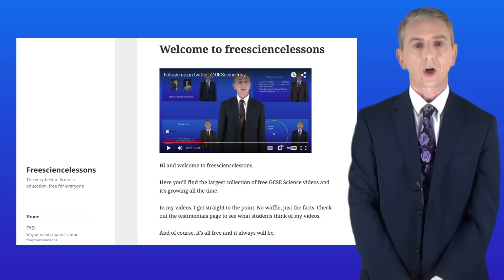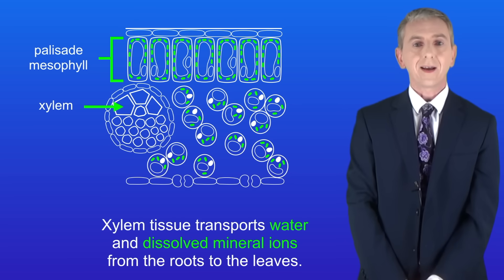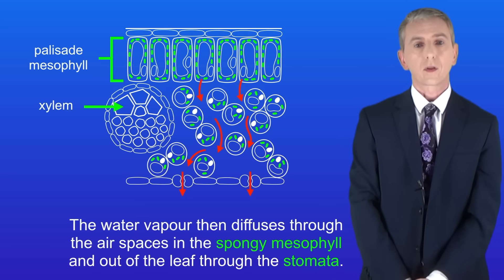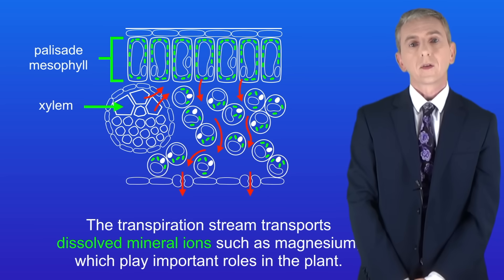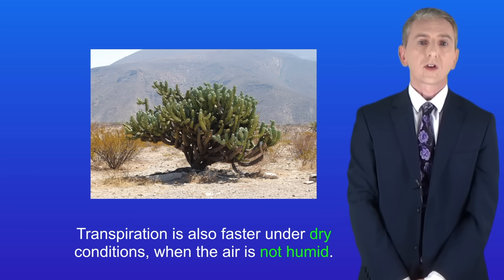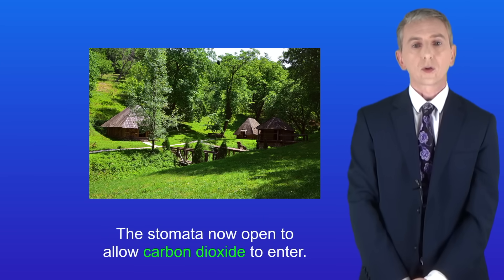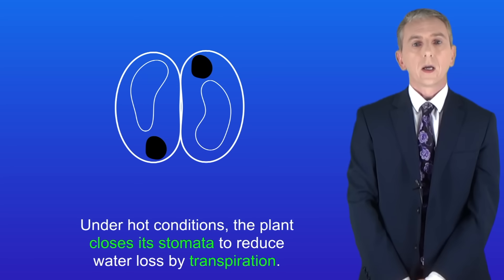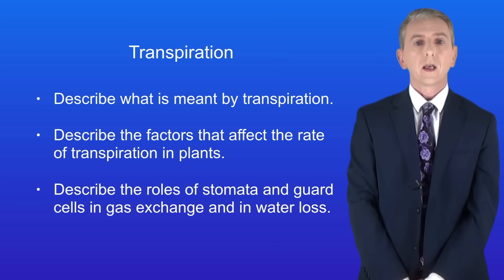GCSE Biology Revision "Transpiration"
In this video, we look at transpiration. First we explore what is meant by transpiration, then we look at the factors that affect the rate of transpiration. Finally, we look at how stomata open and close.